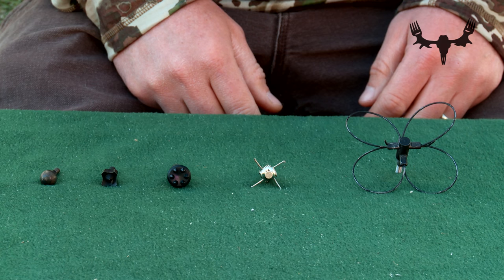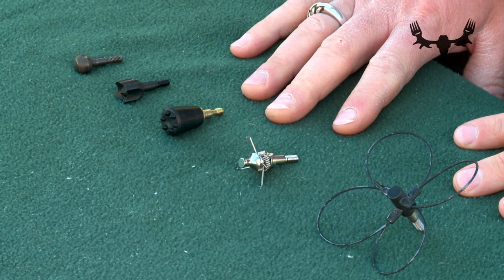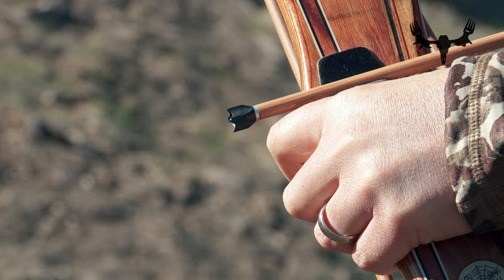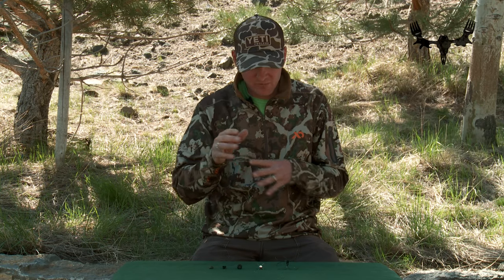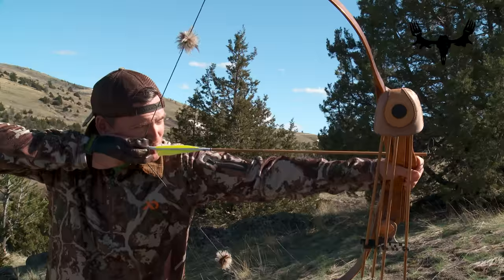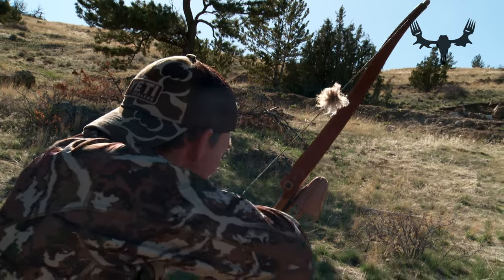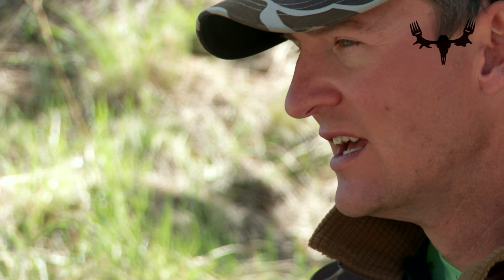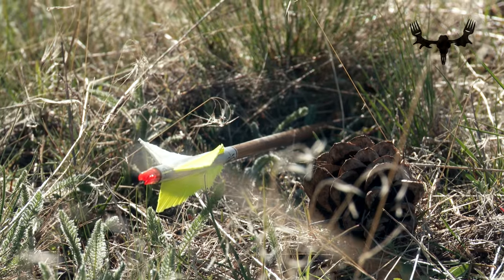Archery Heads for Small Game Hunting With Janis Putelis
MeatEater producer Janis Putelis lays out some basic archery heads for hunting small game with a bow.